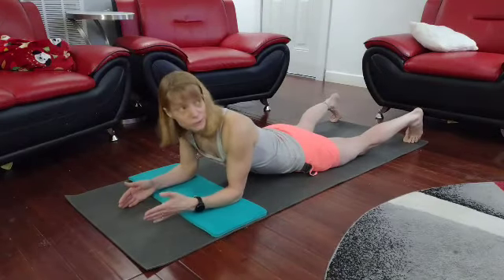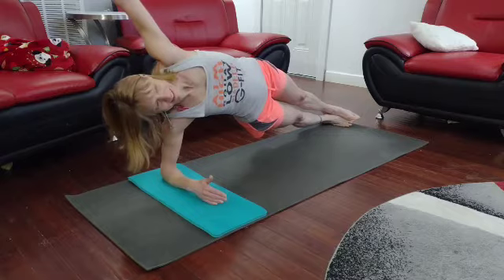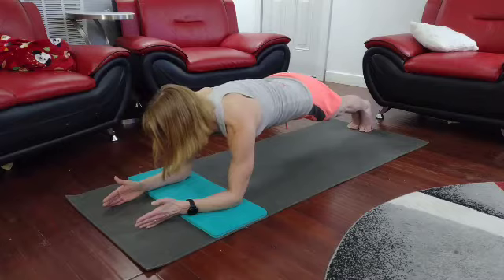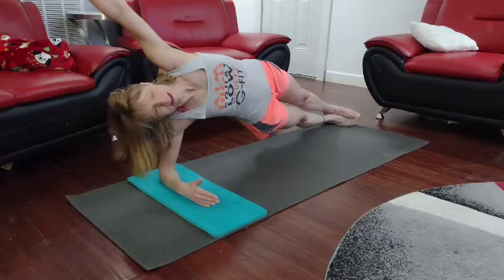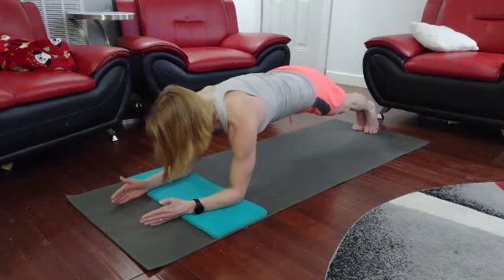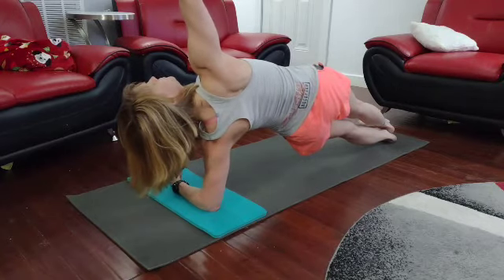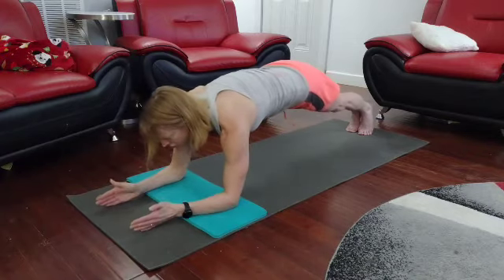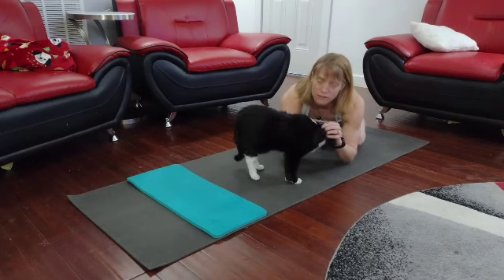6 or 10 Min Planks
1 Minute Plank Hold
30 Sec = Right Plank Hold
30 Sec = Left Plank Hold

1 Minute Plank Hold
30 Sec = Right Plank Hold
30 Sec = Left Plank Hold

1 Minute Plank Hold
30 Sec = Right Plank Hold
30 Sec = Left Plank Hold

That is 6 Min

1 Minute Plank Hold
30 Sec = Right Plank Hold
30 Sec = Left Plank Hold

1 Minute Plank Hold
30 Sec = Right Plank Hold
30 Sec = Left Plank Hold

Now 10 min completed.